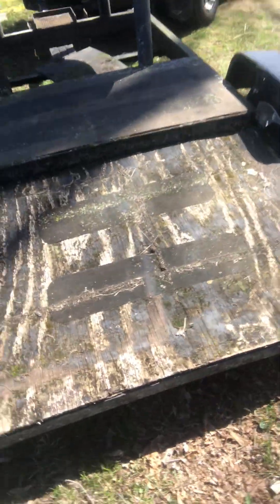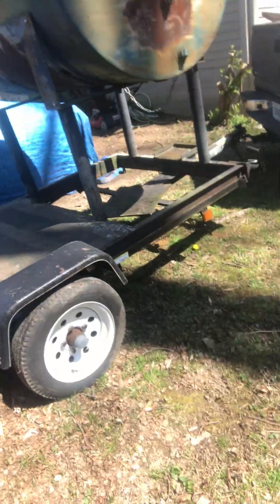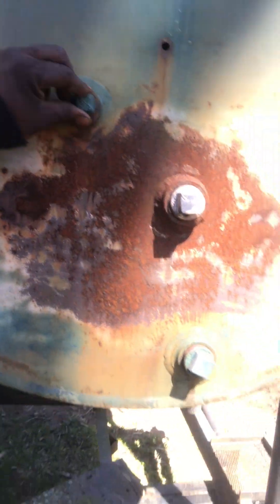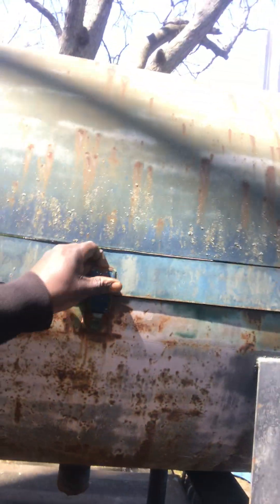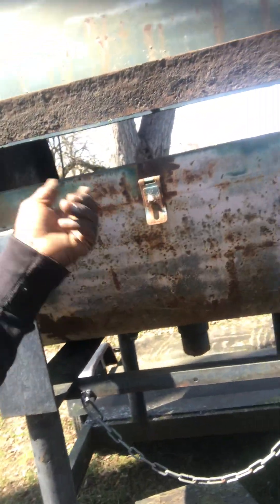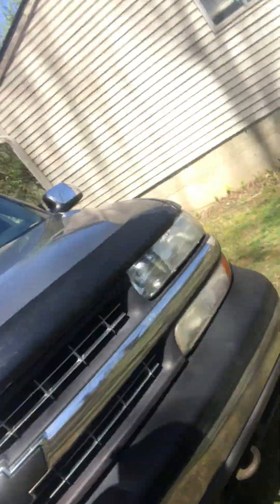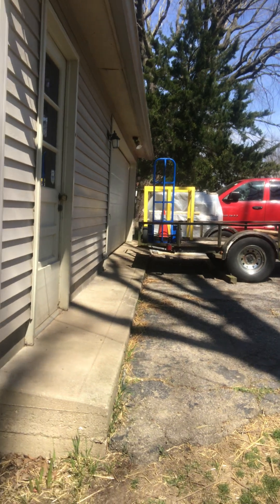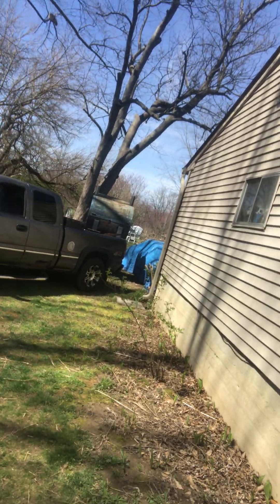Part 2 and it’s banging